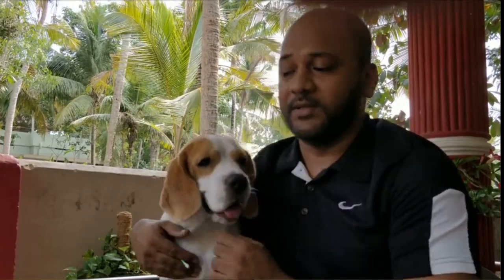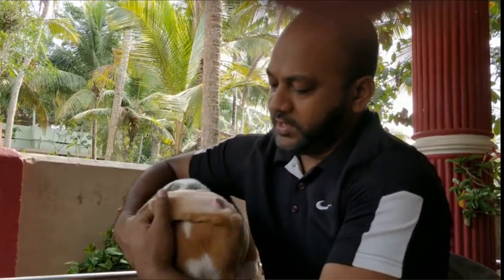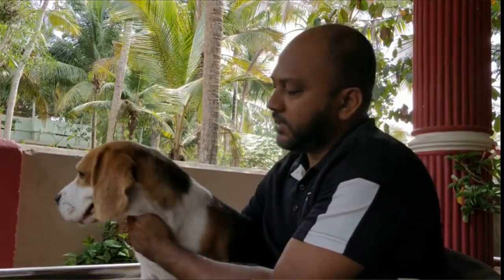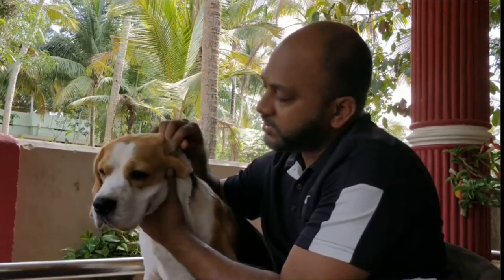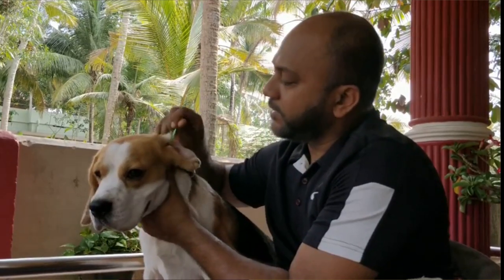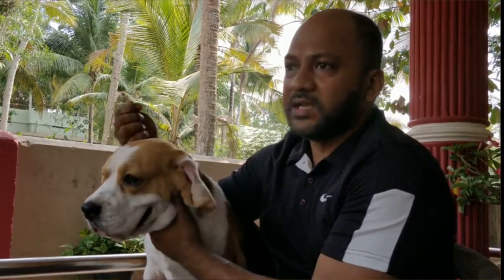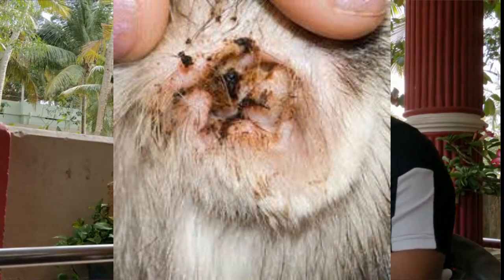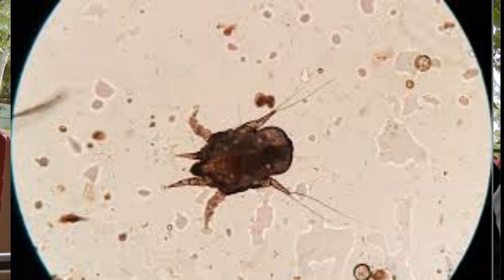Dog Infections - Ear mite home remedy